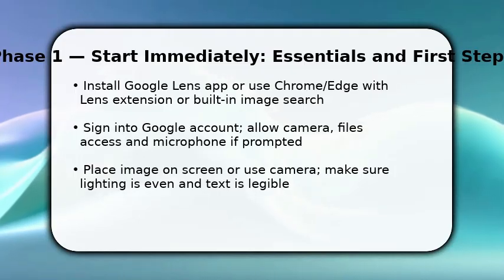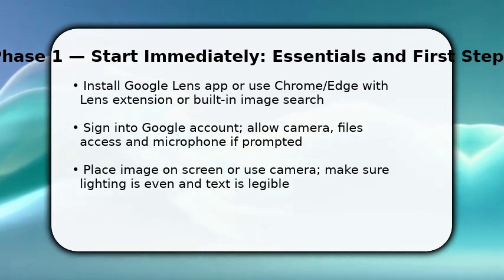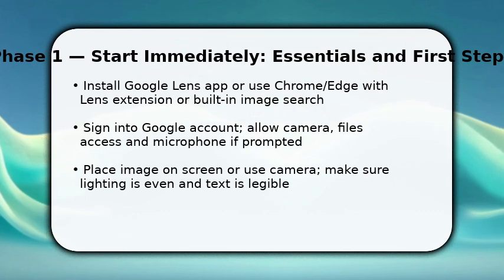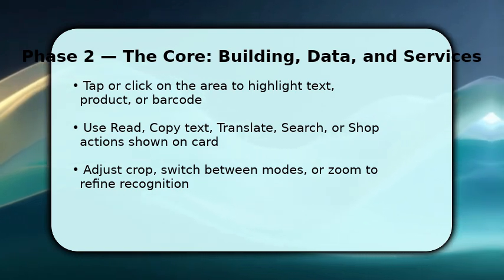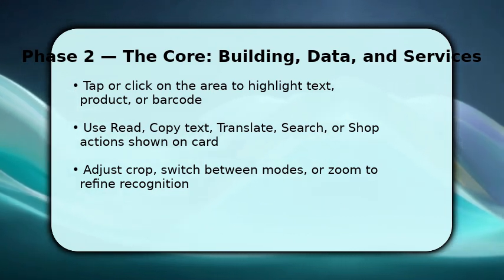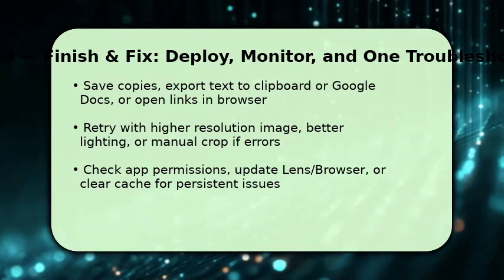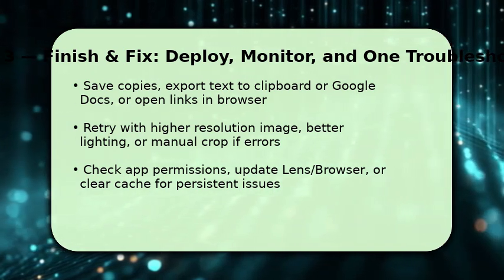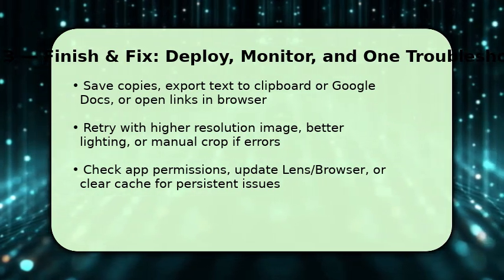How to Use Google Lens in Windows 11 (updated)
How to Use Google Lens in Windows 11 (updated) | 🔒 Surfshark VPN Deal — Stay private and secure. $1.99/mo + 3 Months Free ▸

Discover the power of Google Lens on Windows 11 and enhance your visual search experience. This video tutorial guides you through integrating this innovative tool into your PC, offering tips for scanning images to find information instantly.

Google Lens, Windows 11 integration, visual search guide, image recognition software, information discovery on Windows,